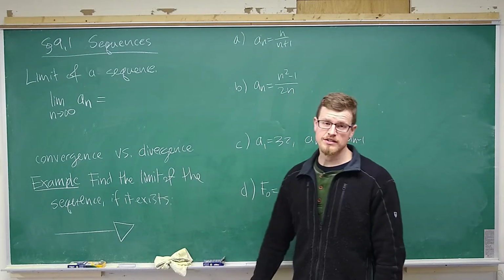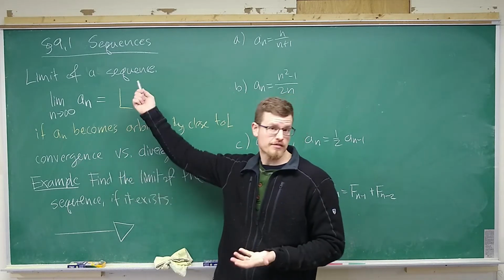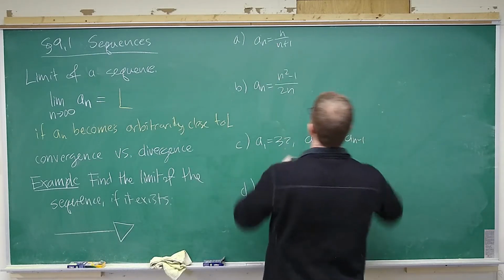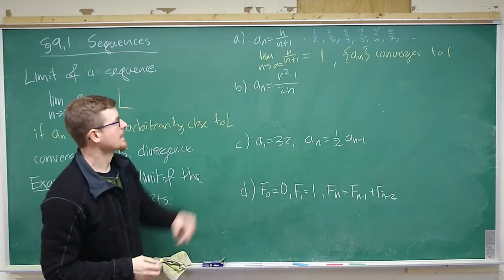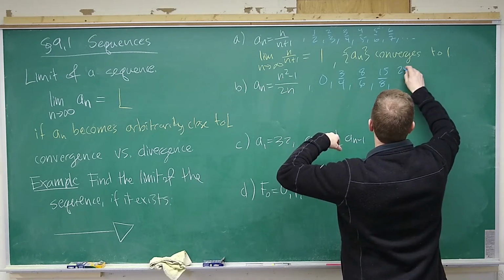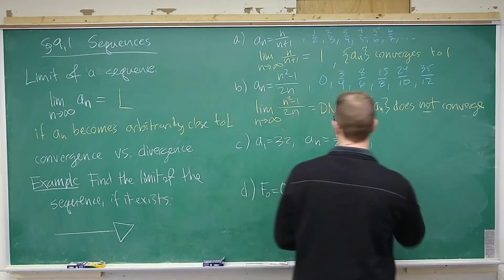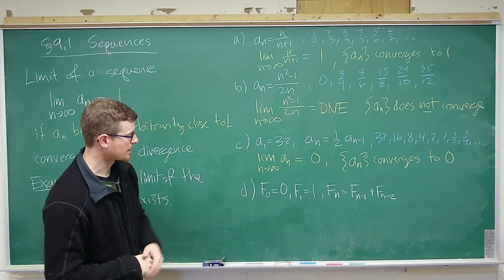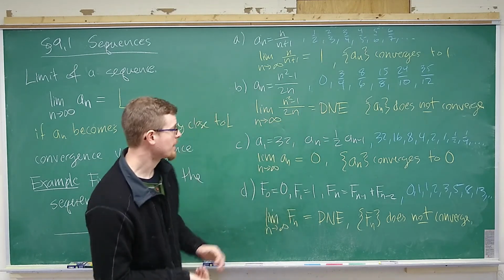9_1_b Limits of Sequences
This video gives a basic description of the definition of the limit of a sequence and considers a few simple examples. Note that the formal definition of the limit of a sequence is left for a first course in real analysis.